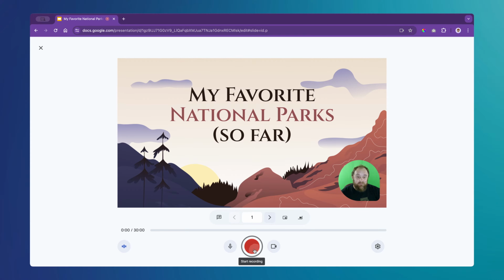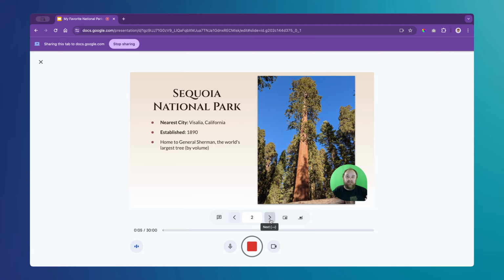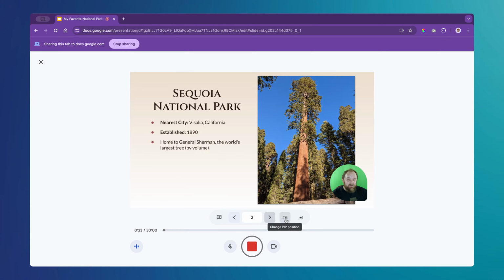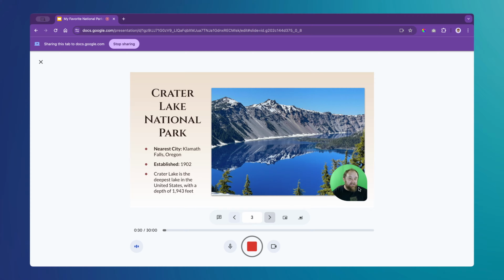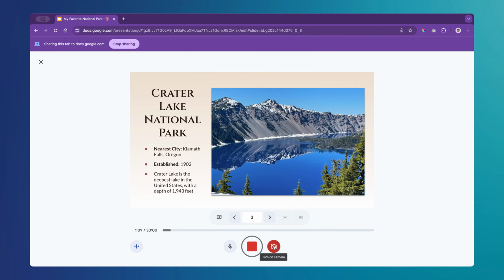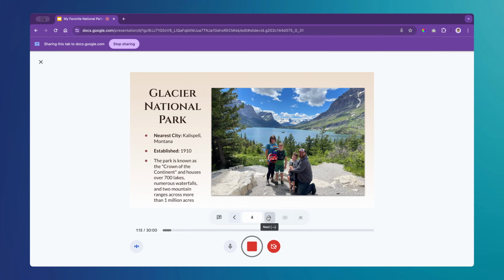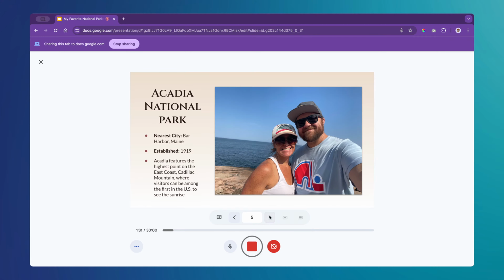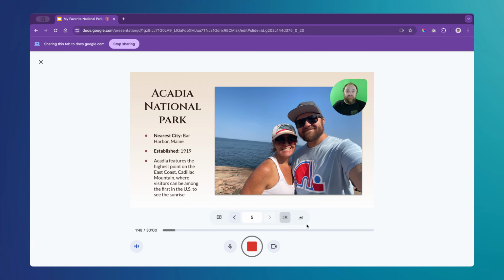How to Record a Google Slides Presentation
In February 2024, Google completed its rollout of a new "record" feature that allows you to create shareable video presentations from within Google Slides.

This new feature allows you to easily record a profesisonal-looking video of yourself presenting a Google Slides presentation, and then share the video with others to view at a time that works for them.